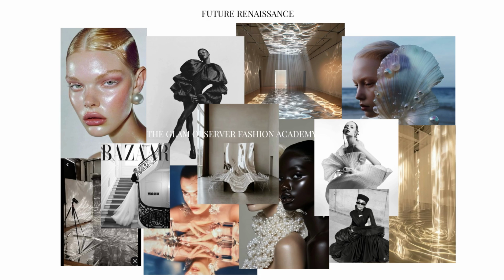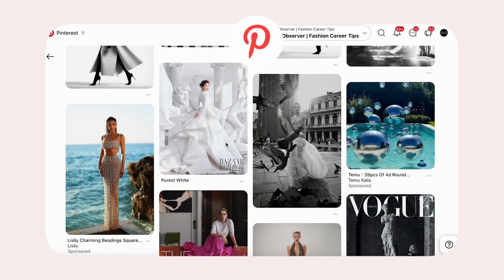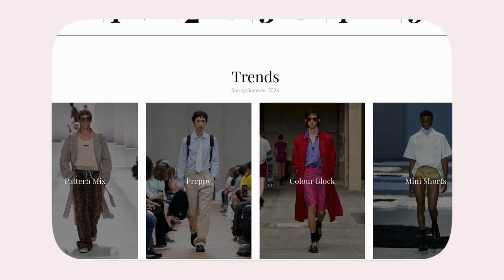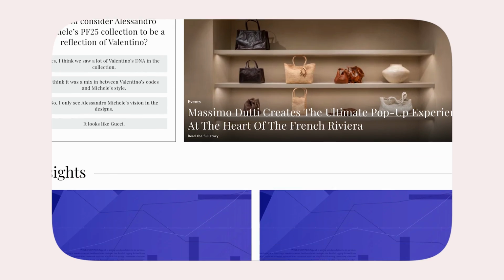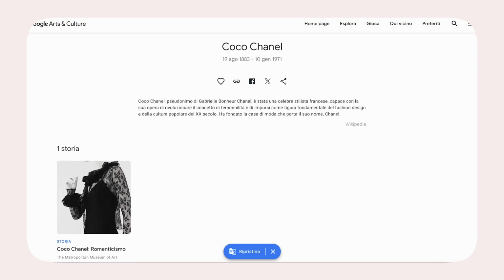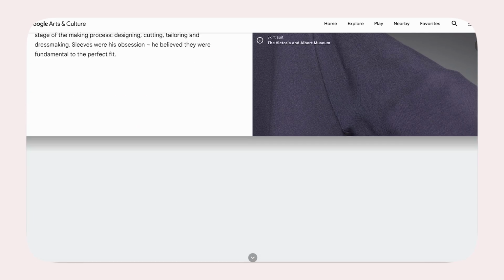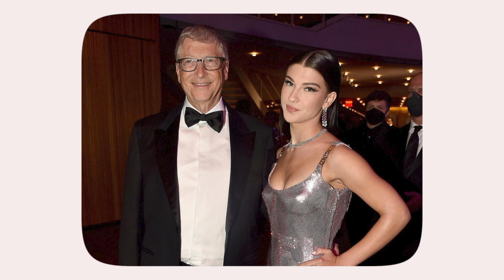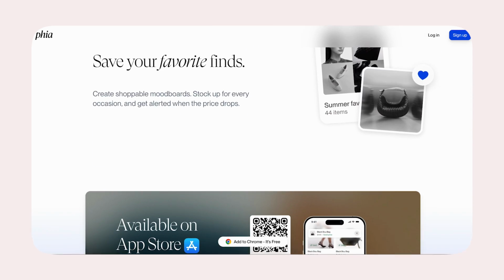8 Tools Every Fashion Student, Intern & Assistant NEEDS (Used by Pros Too!)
Whether you’re a fashion student, intern, or assistant, this toolkit will help you work like a pro, starting today.

In this video, I’m breaking down 8 tools used across the fashion industry,  from marketers to stylists and PR teams, and showing you how YOU can use them now to study smarter, create better portfolios, and build real-world skills that recruiters actually care about.

📦 What’s inside the toolkit:
 • Canva for fashion portfolios
 • Tagwalk to spot trends like an editor
 • Pinterest like a stylist
 • Vogue Archive, ChatGPT, and more…

📢 Let’s Connect!